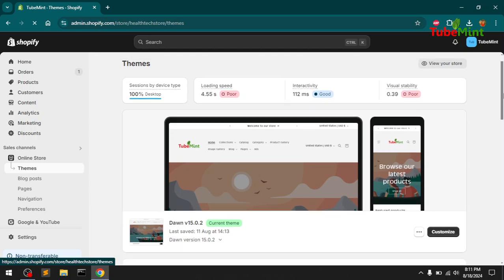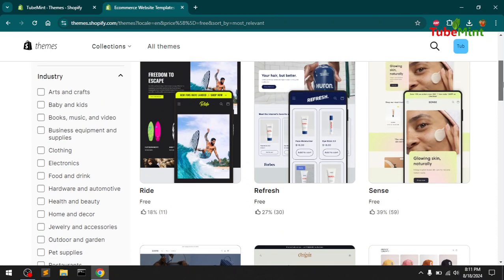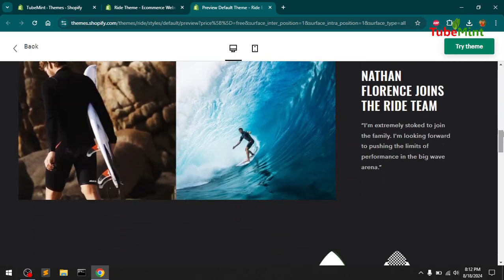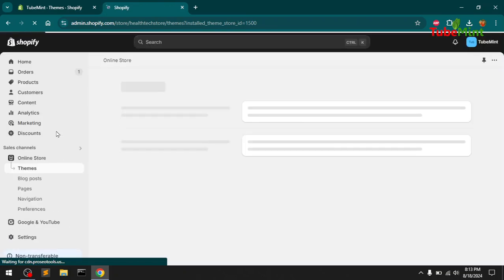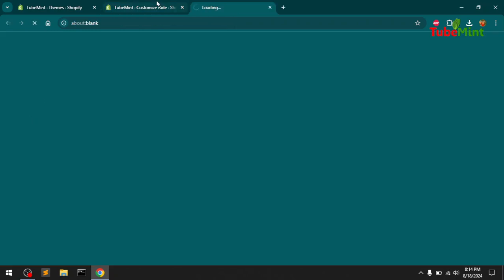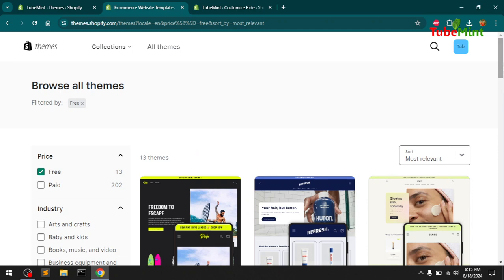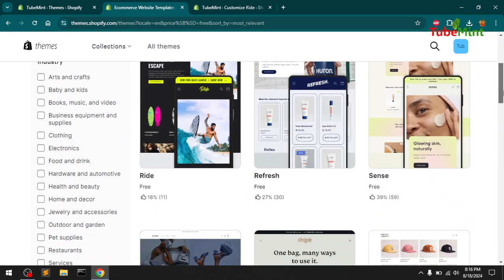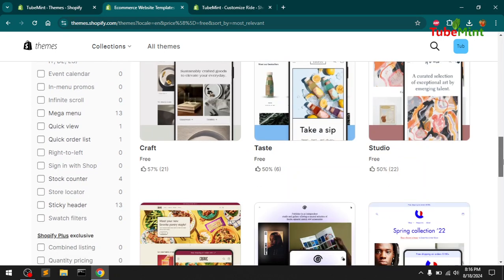ALL Free Shopify Theme - Install & Try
Get All Free Shopify Theme to install and try them on your store.
If you are looking for free shopify themes for your online ecommerce store then look no further and get the right theme for your store right now.